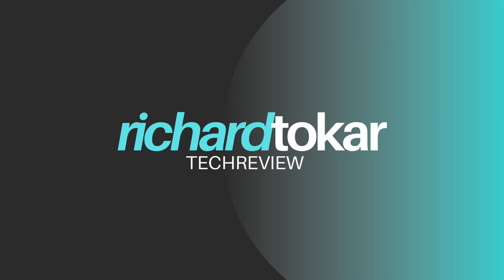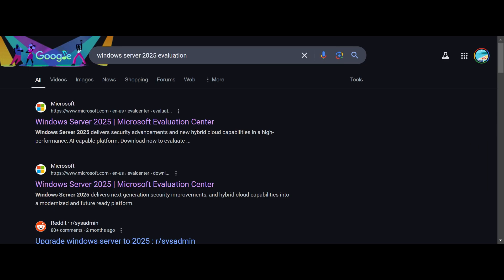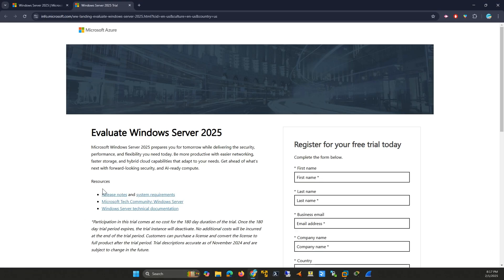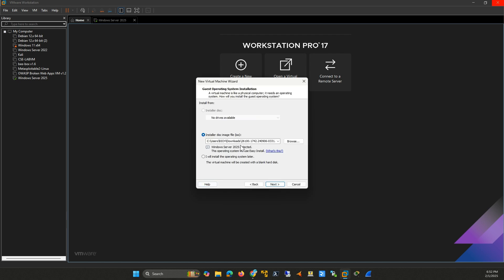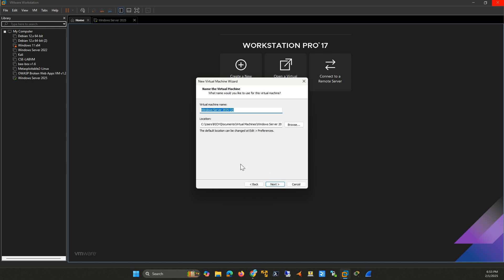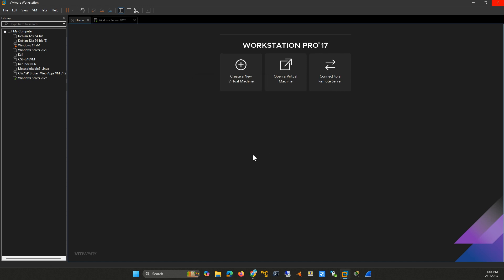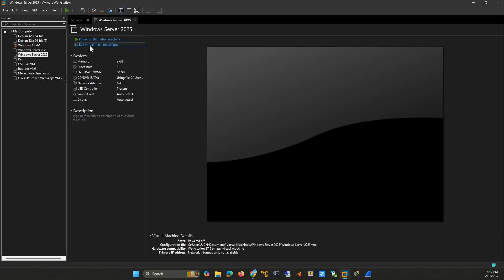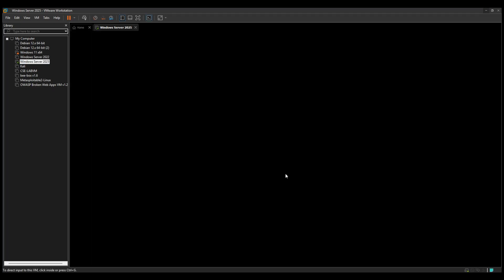🖥️ Windows Server 2025 + VMware = ❤️ (Installation Tutorial)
In this step-by-step guide, we walk you through installing Windows Server 2025 on VMware. Whether you're a beginner or an IT pro, this tutorial makes the process quick and easy.

🔹 What's Inside?
✅ Where to download Windows Server 2025
✅ Creating a virtual machine in VMware
✅ Installation & initial configuration

You can find the official Windows Server 2025 ISO on Microsoft's official website or through their Evaluation Center:

Don't let installation issues slow you down—watch now and get your server up and running! 🔥💻